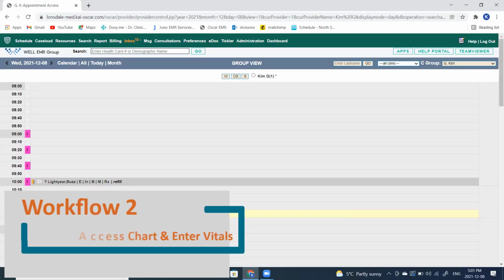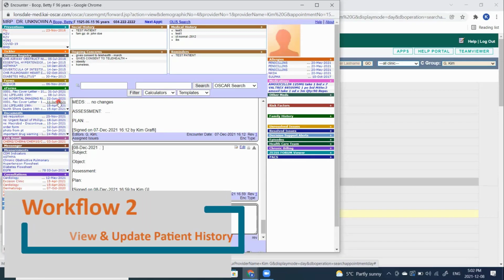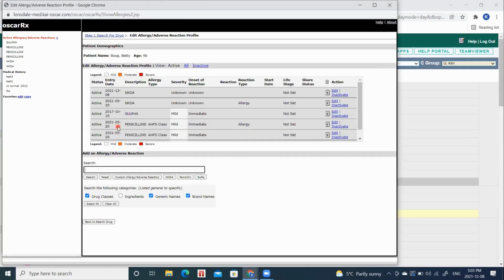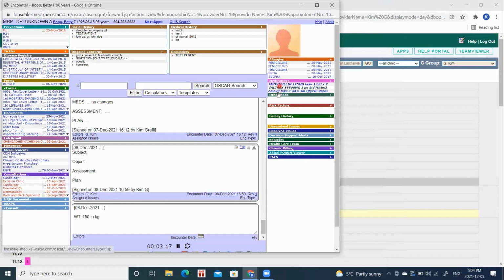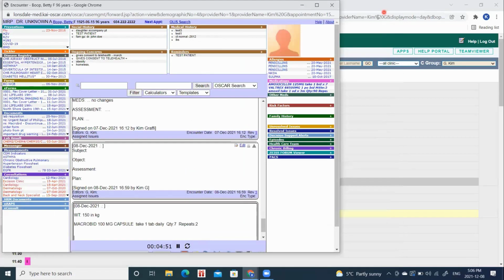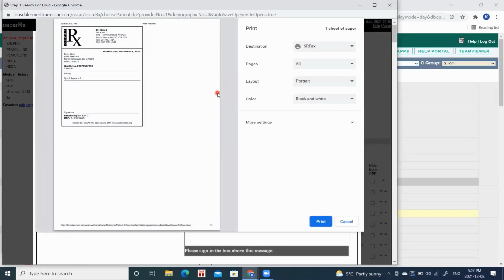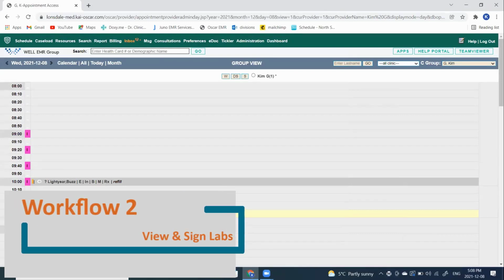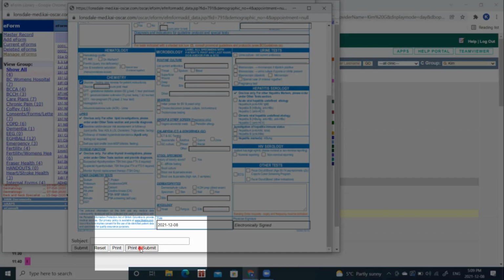Oscar EMR Orientation Workflow 2: Reviewing a Patient Summary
0:18 Access Patient Charts & Enter Vitals
1:22 View & Update Patient History
3:30 View & Update Patient Medication
6:50 View & Sign Lab Requisitions

This video is part of a four-part orientation series that captures the EMR workflow of a patient journey from start to finish. This is a high-level orientation for occasional staff, and not a replacement for in-depth EMR training. For information on in-depth training, please visit the EMR vendor's direct website.